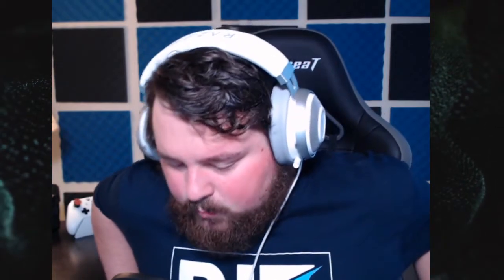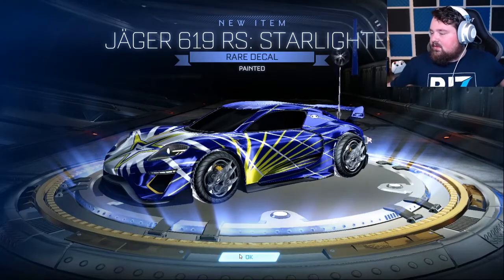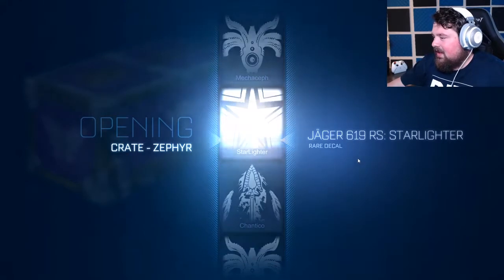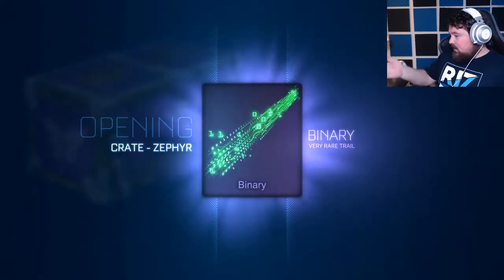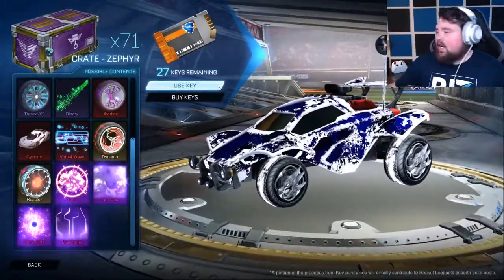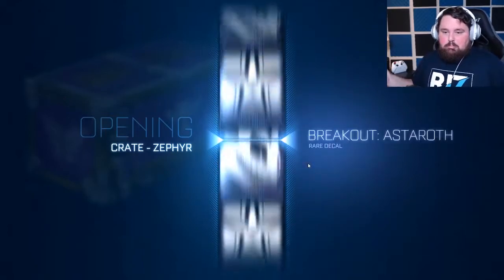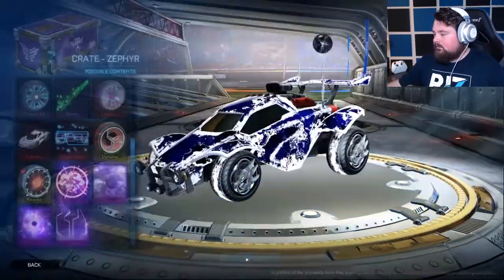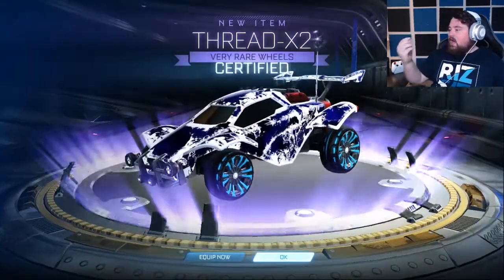LET'S GET SOMETHING GOOD - 50(ISH) ZEPHYR CRATE OPENING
So thankful to ComitialOhio for donating these crates for me to open, it ended up being a pretty nice haul!

Watch My Live Stream On Twitch HERE!

Make sure to Flag or ignore hateful and negative comments please, let's have a community of fun and positivity!